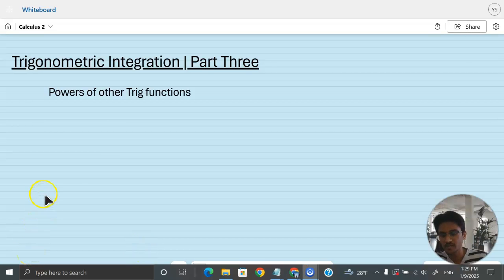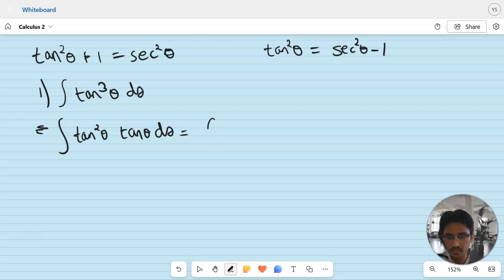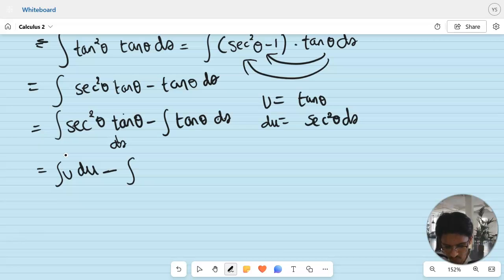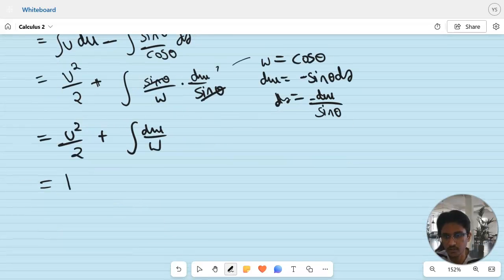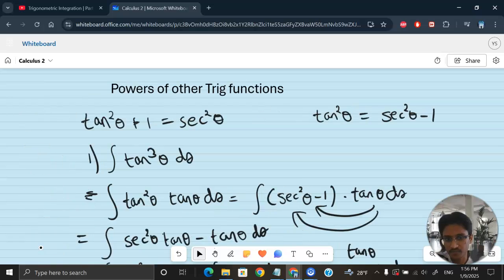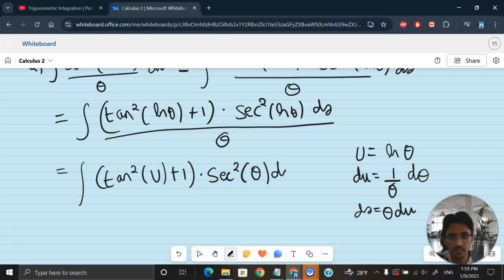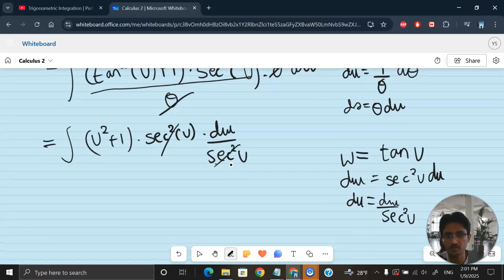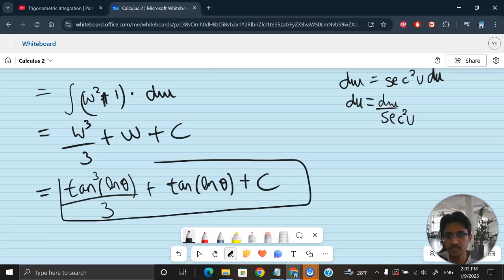Trigonometric Integration | Part Three | Calculus 2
In this video, we go over trig integration, specifically over Powers of other Trig functions like secant and tangent.